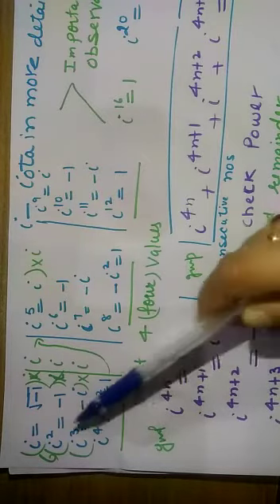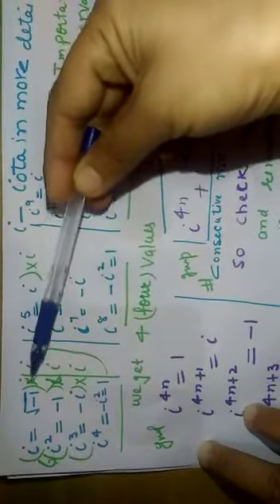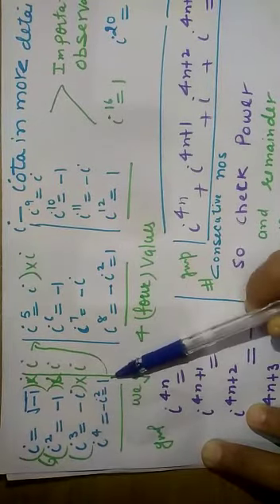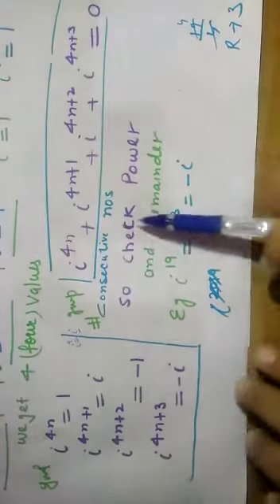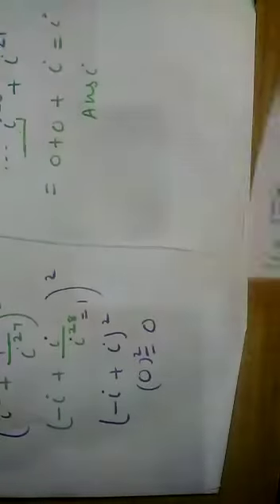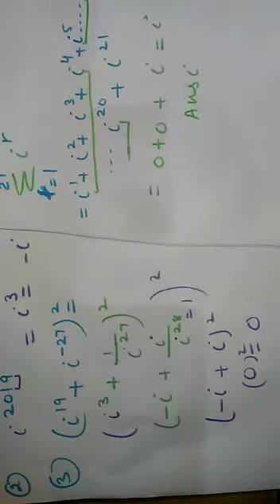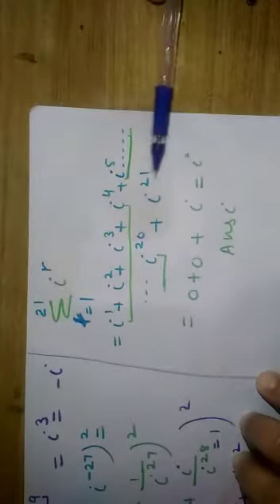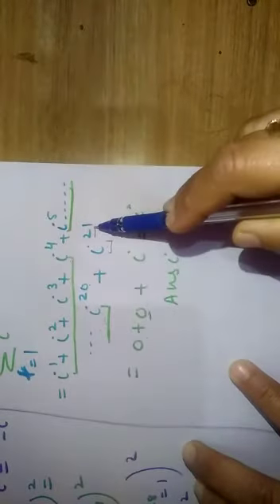lecture-3 iota in detail ch-complex no introduction class11th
lecture-3 understand the function of iota    ch-complex no introduction class11th